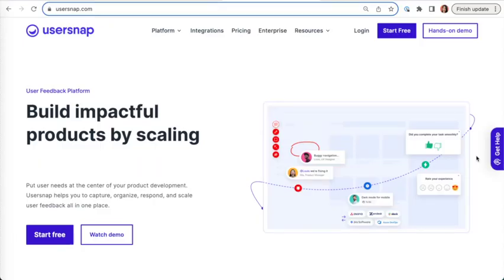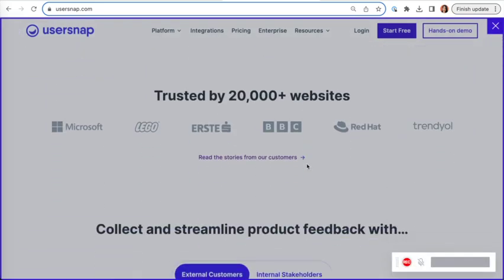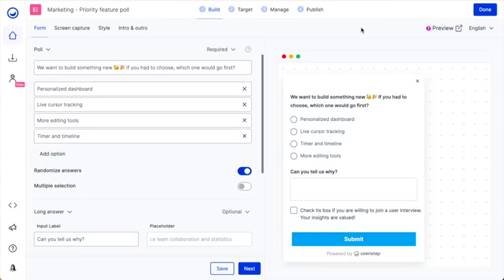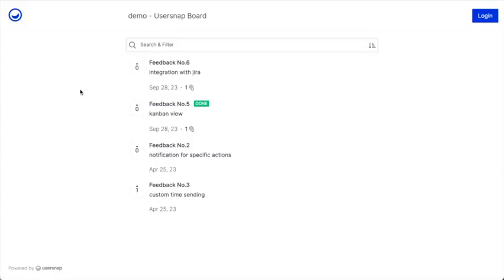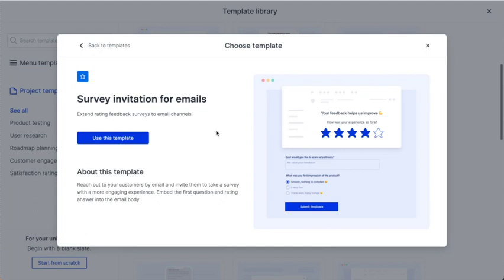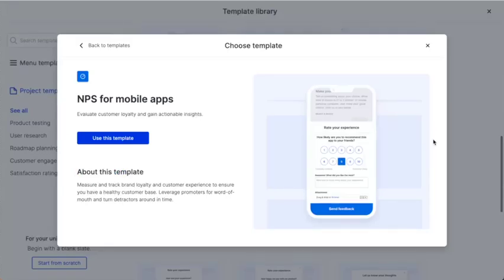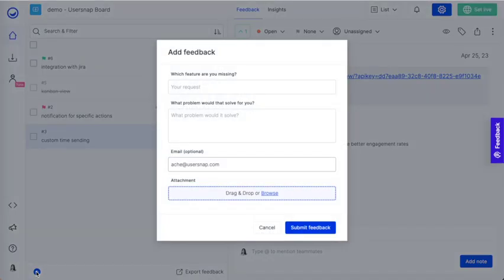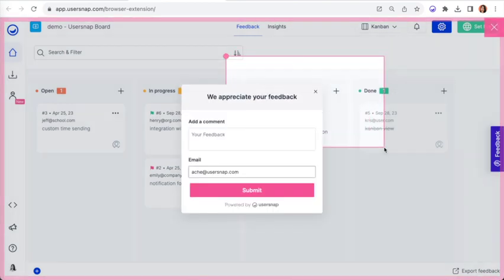10 ways to collect user feedback with Usersnap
A versatile platform to collect and streamline your user feedback, issues, and surveys is essential for developing a user-centric culture and product.

Explore the 10 ways Usersnap can help your product team collect user feedback and scale product growth:
1. Feedback button & menu
2. Screen capturing widgets
3. Pop up micro-surveys
4. Embedded forms
5. Upvoting boards
6. Sharable links
7. Emails
8. Mobile app SDK
9. Add feedback from project dashboard
10. Browser extension